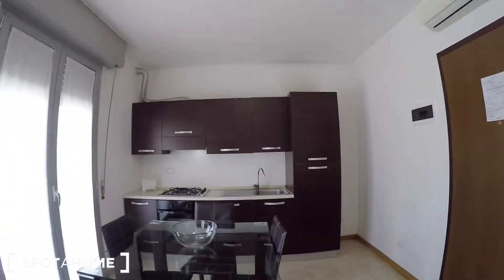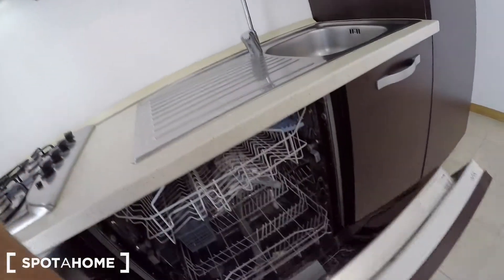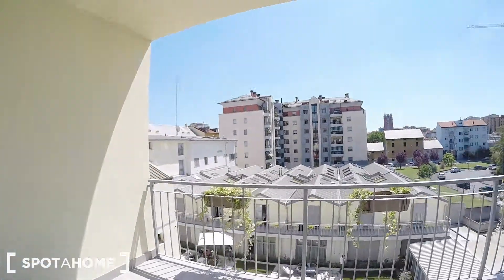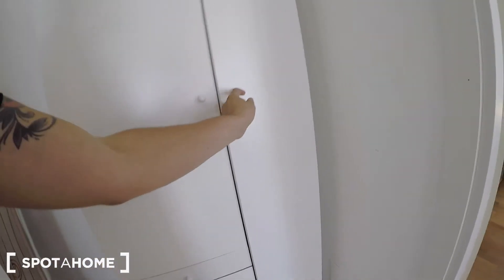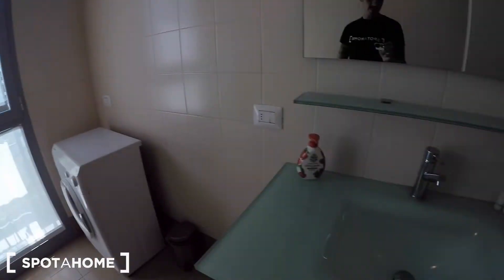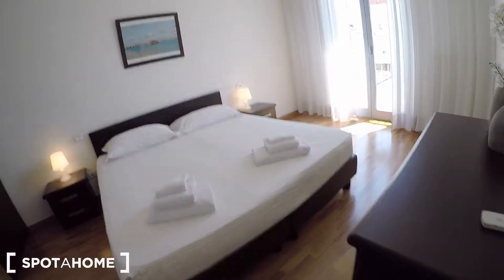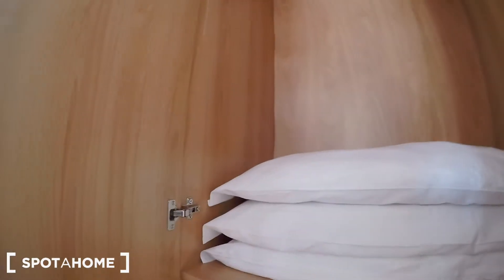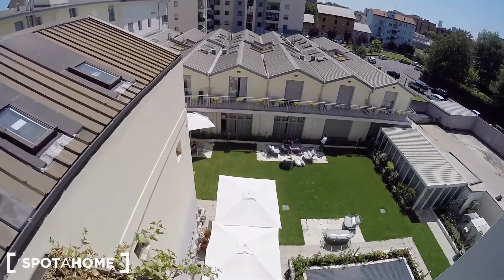Modern and spacious 1-bedroom apartment with balcony for rent in Bovisa - Spotahome (ref 447587)